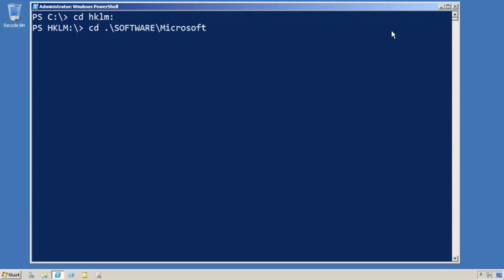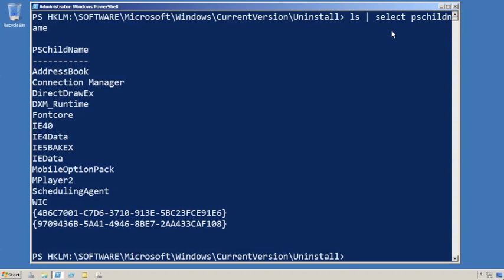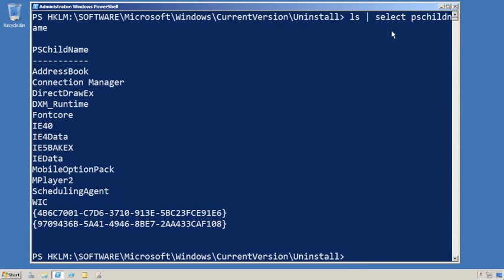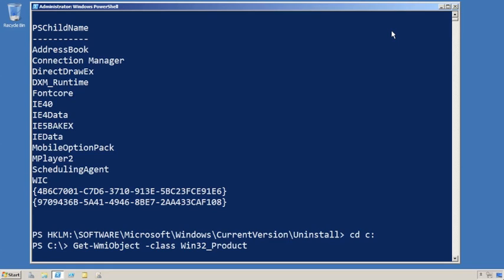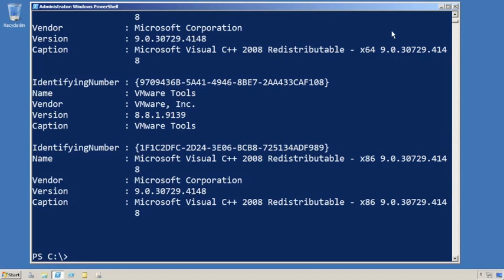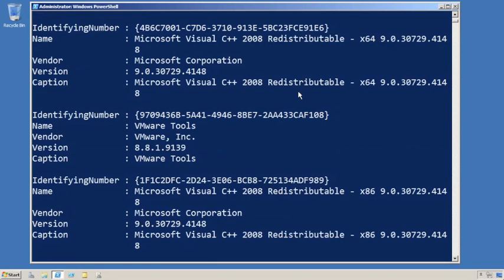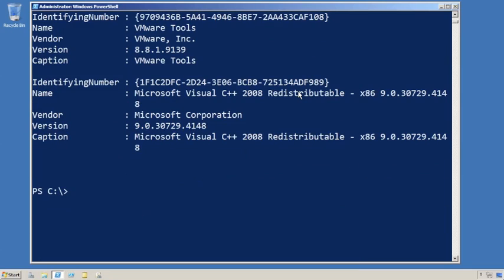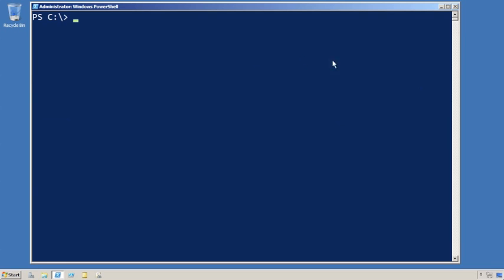How IT Admins Answer Asset Management Questions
In this video, Don Jones uses PowerShell and WMI to list software that has been installed on your computers and some of the limitations to using this method.